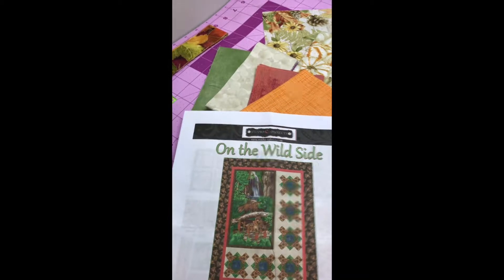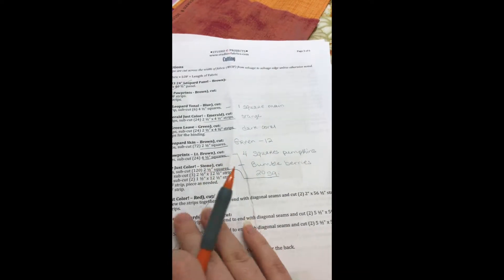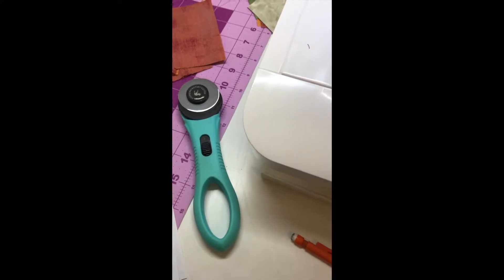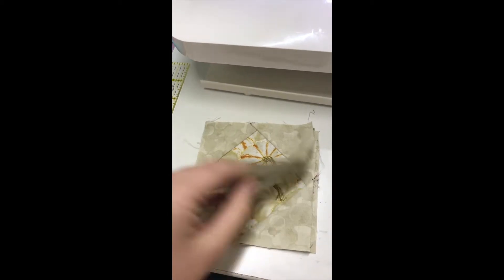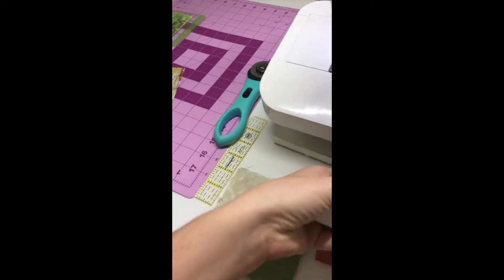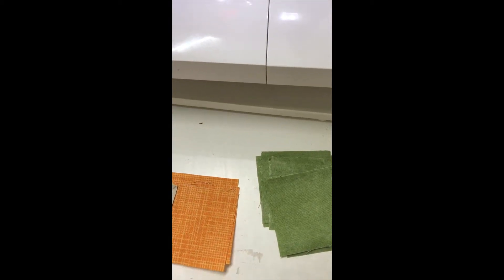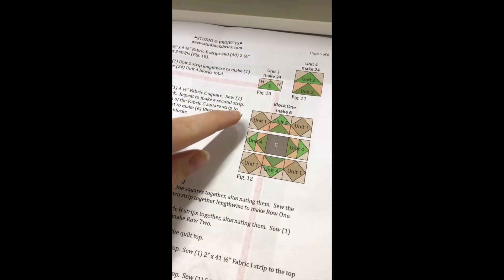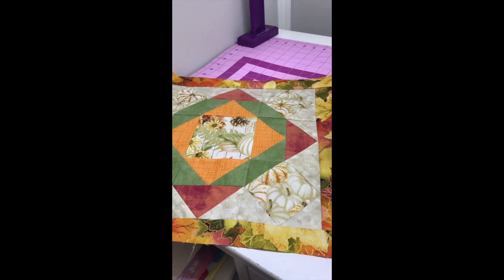August BOM Instructional Video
Every month, during 2018 and 2019, we had a mystery block for $4.99 which taught customers quilt block skills without the "scary factor" of a huge quilt.